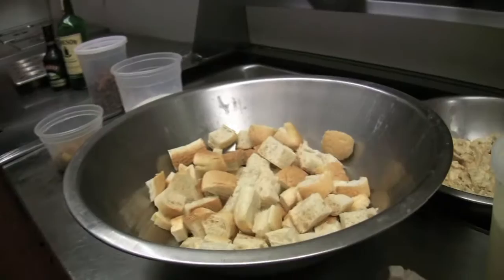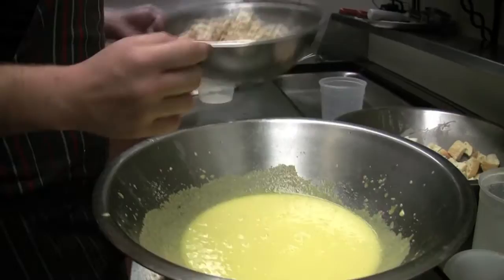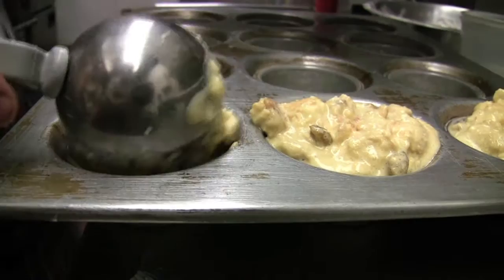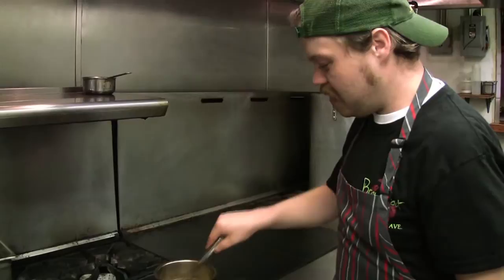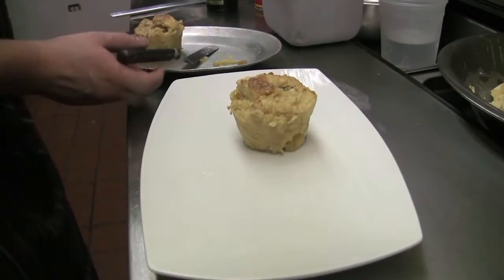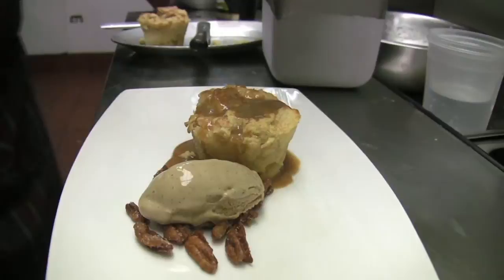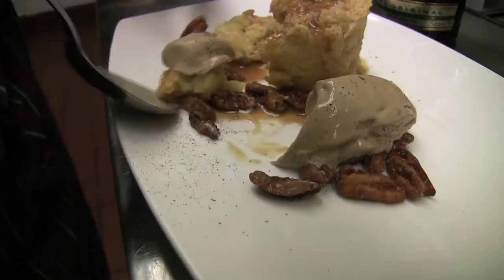Key Ingredient: Bailey's Irish Cream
The Chef: Blair Herridge (Browntrout)
The Challenge: Bailey's Irish Cream

Video by Michael Gebert/Sky Full of Bacon